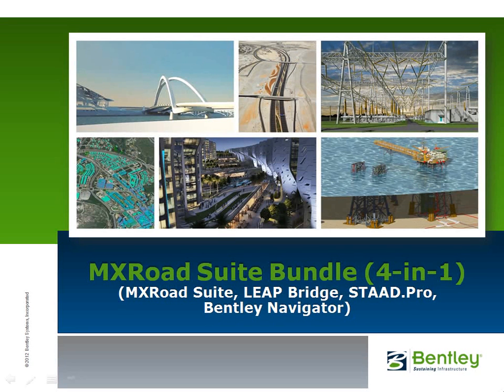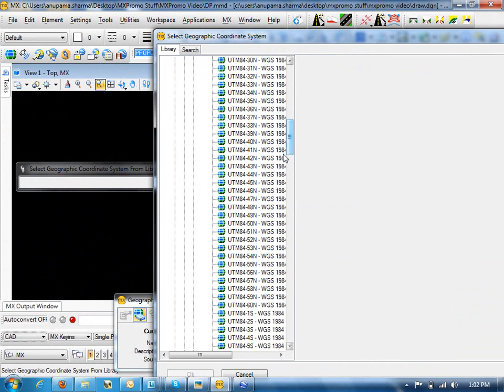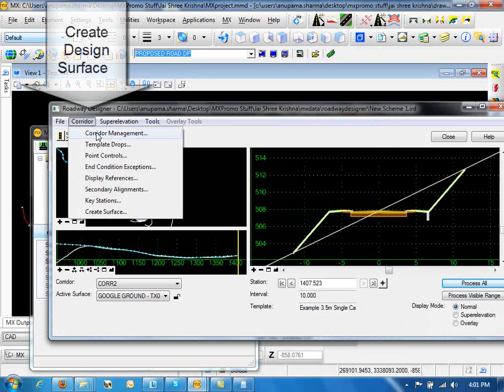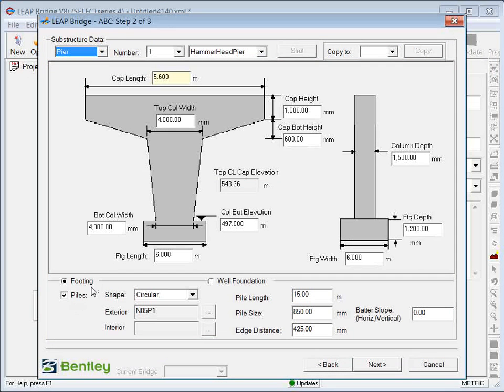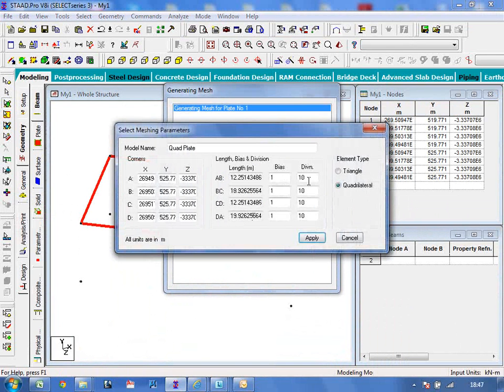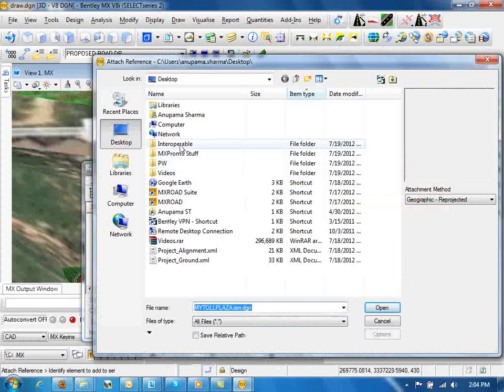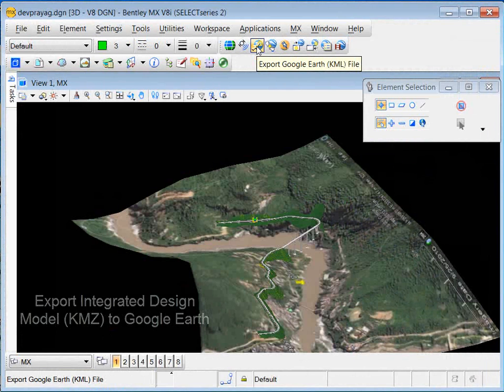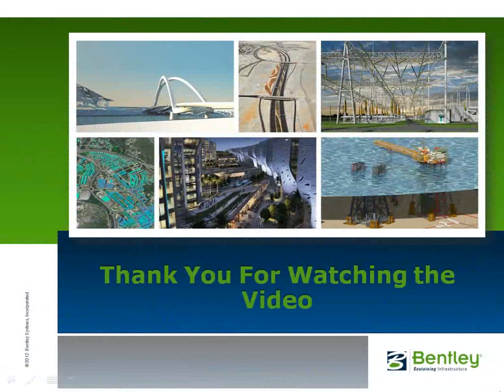MXRoad Suite Bundle (4-in-1)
Today's road and bridge design projects demand design, analysis and review tools that contribute to better, faster, and more cost-effective project delivery. These projects involve several interdependent engineering disciplines and specialized software. Lack of interoperability and information mobility between various software products results in loss of data, wasted time and effort leading to costly errors and project delays.

Bentley is offering a unique bundle of interoperable software for surveying, road design, geographical information system, structural design, bridge design, and 3D modeling thereby offering high fidelity data exchange and effective collaboration amongst the design teams of your organization.